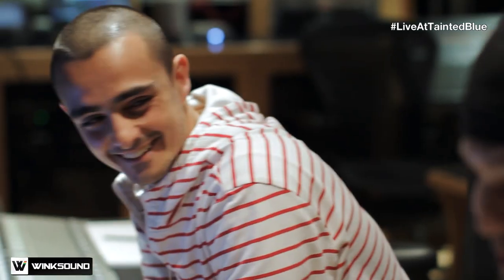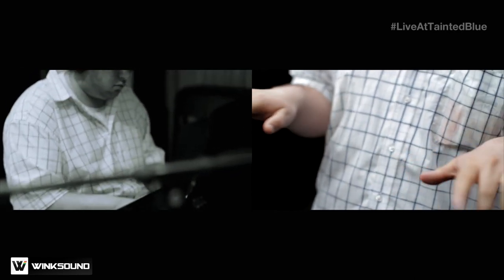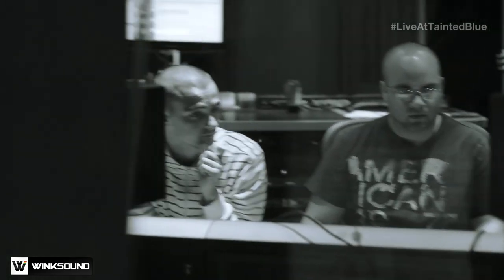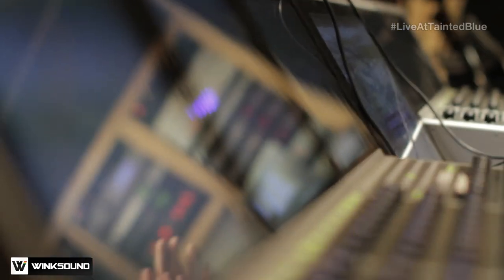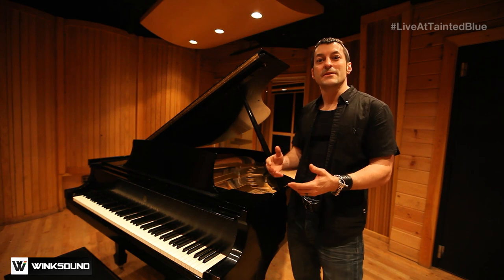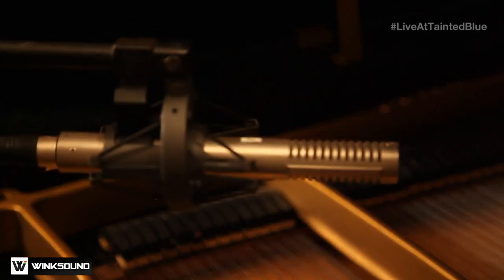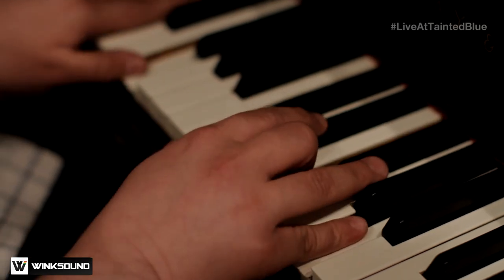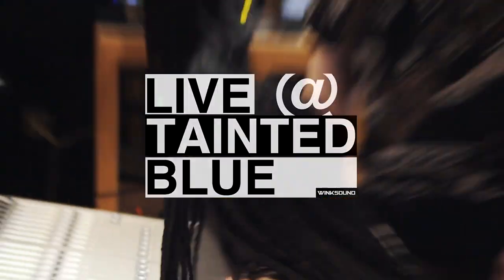Electronic Music Production Work Flow - 1.9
In this episode of Live @ Tainted Blue, electronic music producer and Azuli Records artist Biboulakis talks about his production work flow. For this project Biboulakis needs to record live piano parts. Recording Engineer Louie Follo is at hand to help capture the tonal characteristics of a restored Steinway & Sons baby grand  piano. Learn about the microphones used during the session and how their placement can affect the end tone and character of the final recording.

Live @ Tainted Blue is an episodic web series documenting life in a state of the art recording studio in Times Square, New York City.  The series features audio technology and music production quick tips from the Tainted Blue team, music performances as well as lifestyle and cultural segments that give you insight into the contemporary music industry community.

What microphone choice and placement do you prefer when recording acoustic instruments?